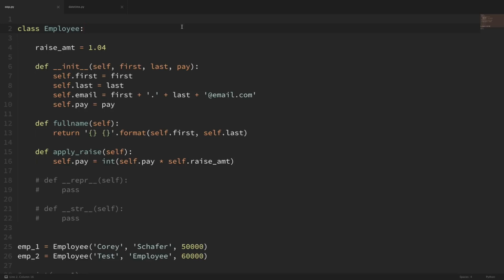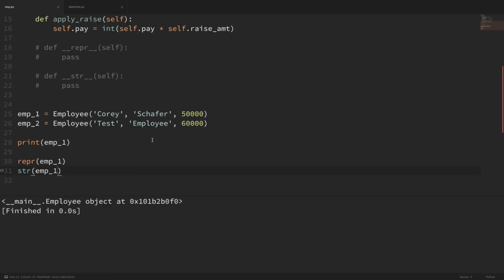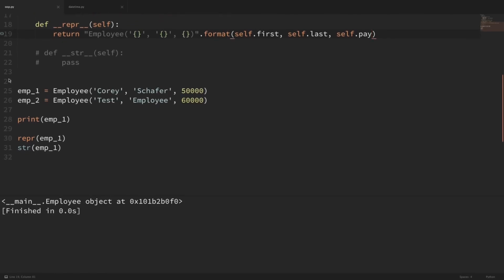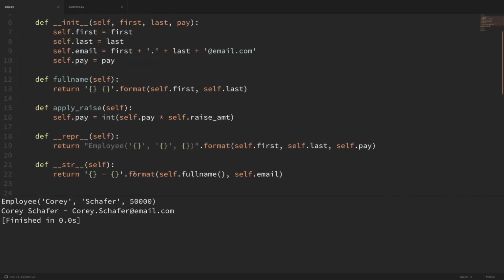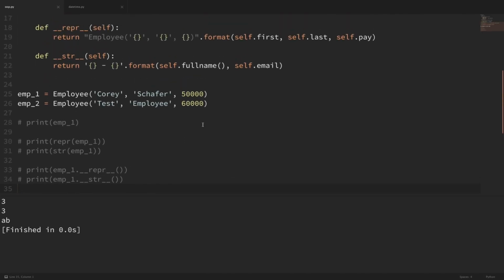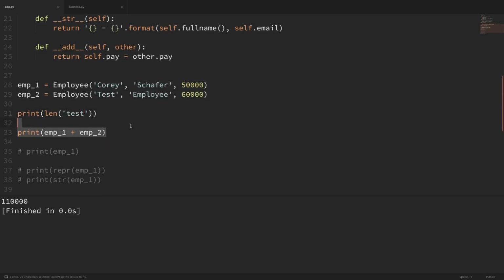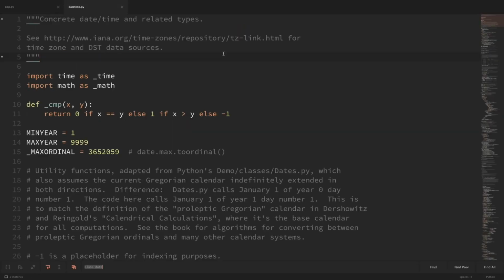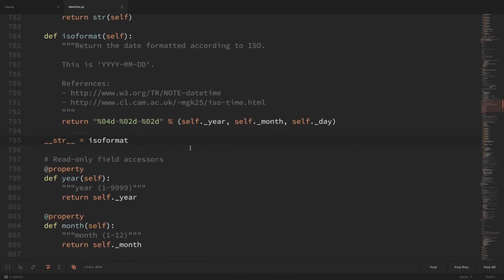Python OOP Tutorial 5Special Magic Dunder Methods BlueConvert com